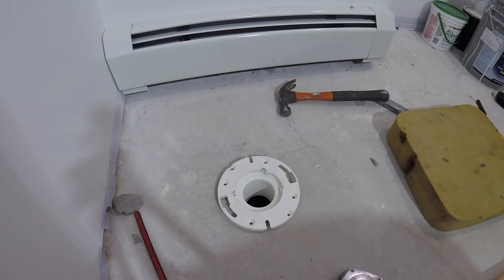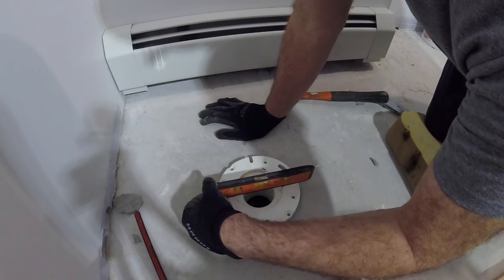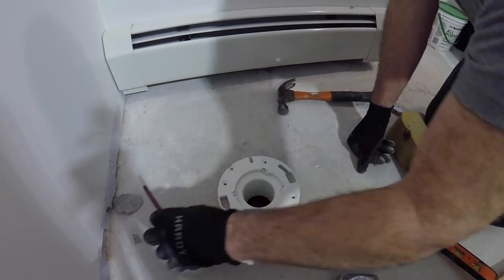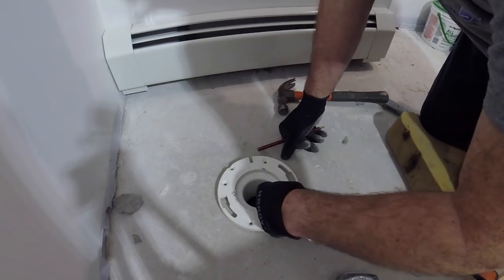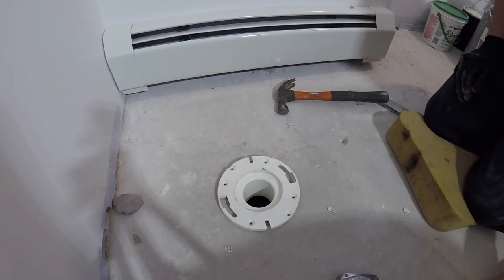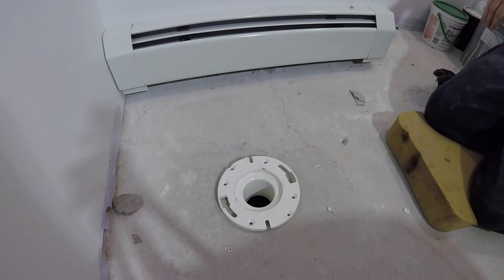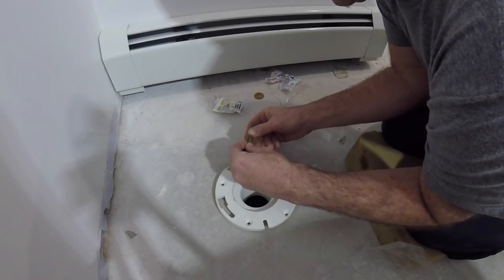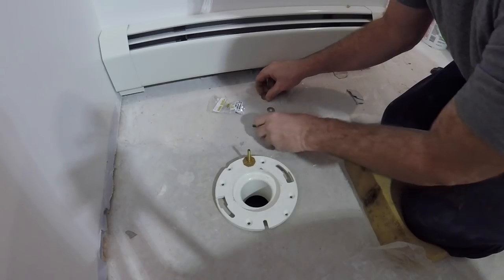TOILET FLANGE AND TOILET INSTALL AT CONSTRUCTION SITE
MANSFIELD TOILET INSTALL CONSTRUCTION SITE